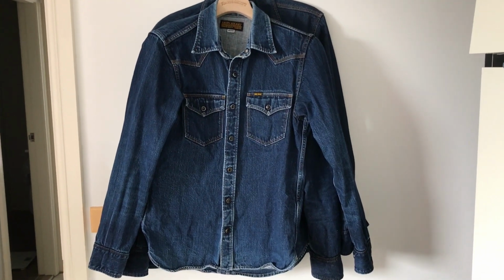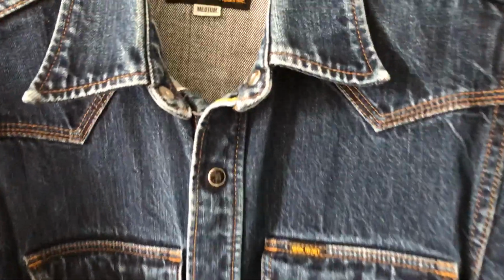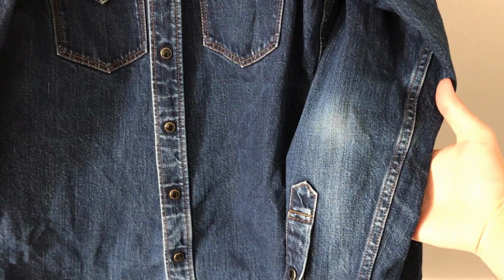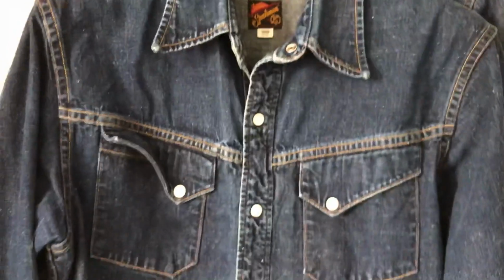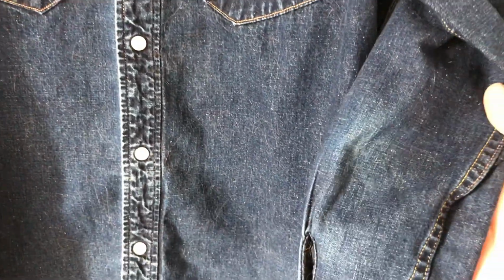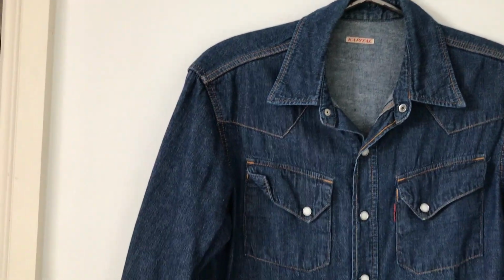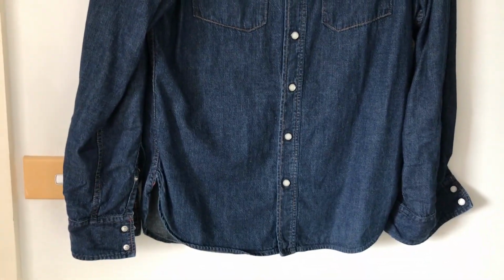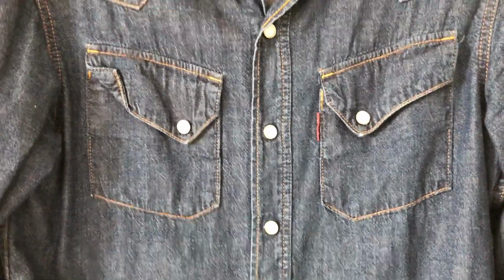Denim Shirt Comparison - Iron Heart, Mister Freedom, Kapital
Bit of a walk through of 3 different denim shirts that are still in wear, 5,3,and 2 years of general usage. Few side by sides to help see the differences